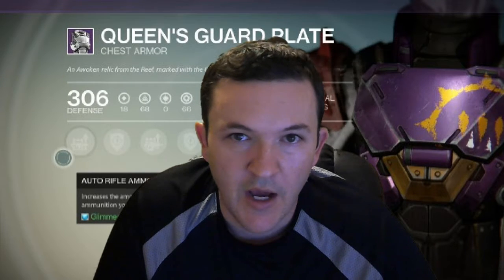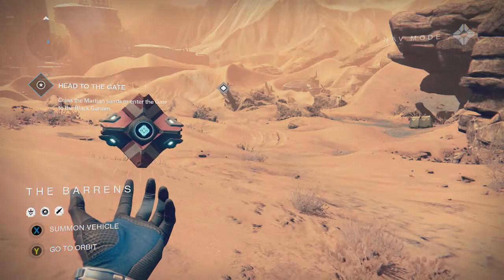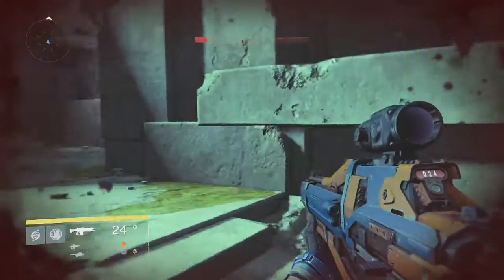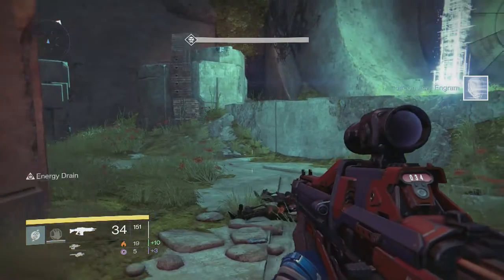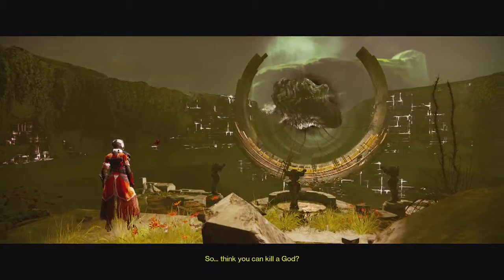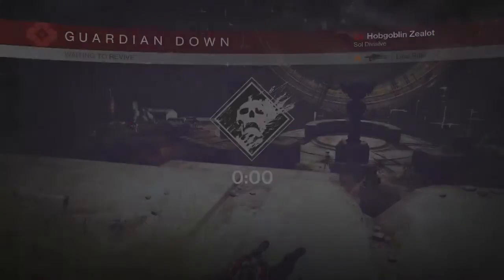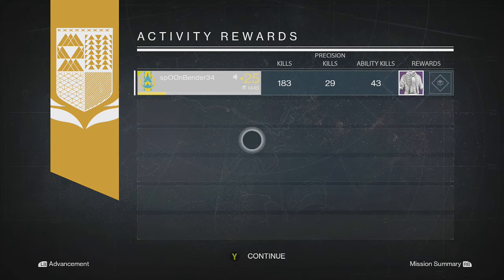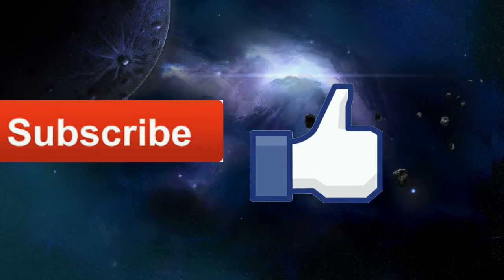Destiny Queen Legendary Armor How To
The Queen is giving out some armor and I want to be first in line.  This is a small little guide on how to get a fairly quick legendary pickup.